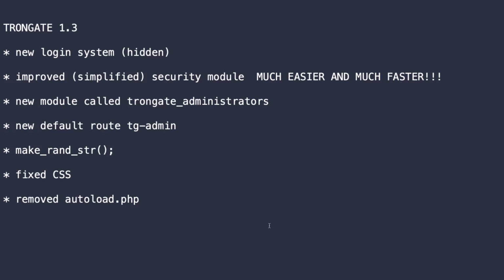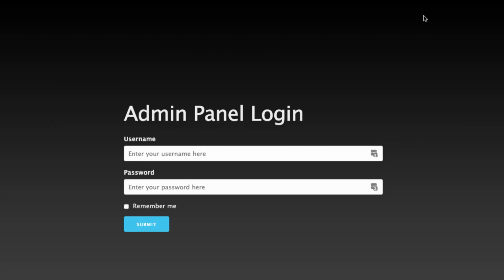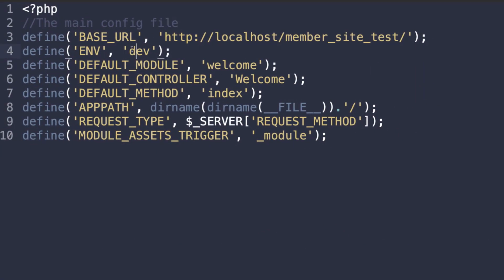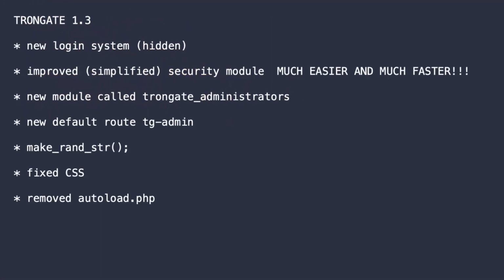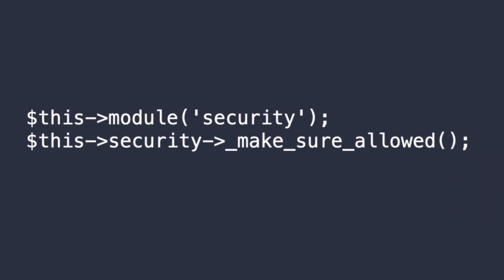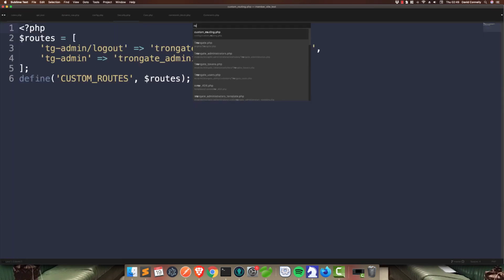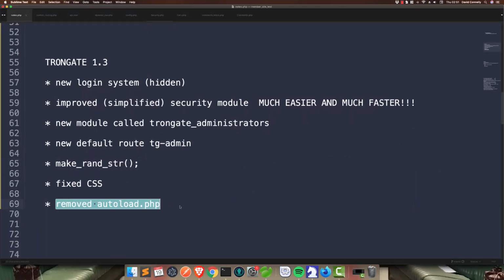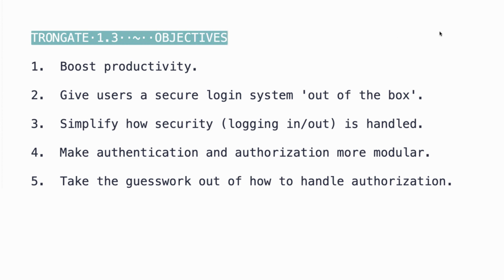Trongate 1.3 - every change explained.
I'm about to release a new version of Trongate.  Version 1.3.

This version represents a significant step forward from 1.2.  The focus for this update is improving productivity and making authorization and authentication more modular.

In this video, I'll give you a tour of every change that has been made.  I'll also explain why those changes were made.  I hope users enjoy this update and I am confident that it will offer a significant boost to productivity.